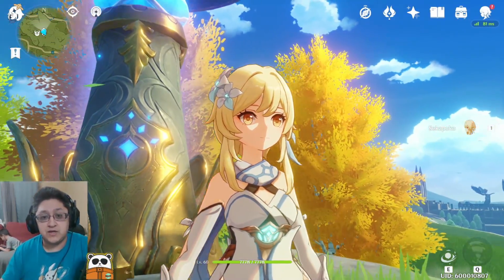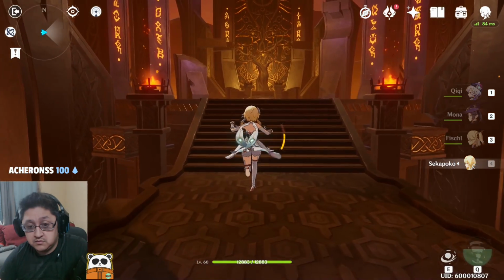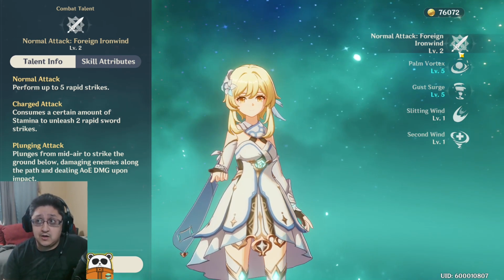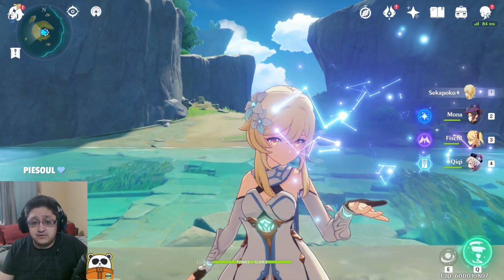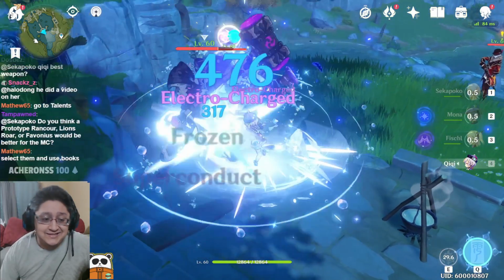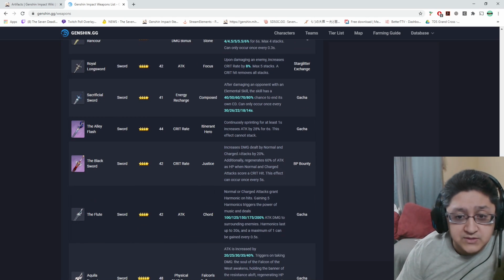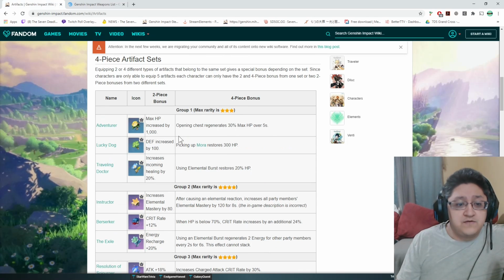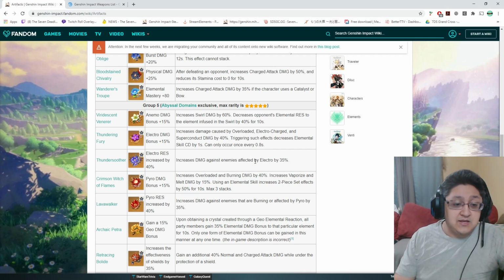Gear Guide: Anemo Traveler Main Character Best Artifacts & Weapons 25,000 Sub Special Genshin Impact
Timestamps
0:00 - Intro & Thank you
1:38 - Why Only Anemo?
2:37 - Reaction Build Traveler
4:16 - Phys Build Traveler
6:39 - Chat Reactions
7:19 - Vs Heavy Phys Resist
9:38 - Current Phys Build
10:02 - Thoughts on Team Builds
13:24 - Issue With Traveler
14:24 - Weapons & Artifact Suggestions

6700+ Member Discord!